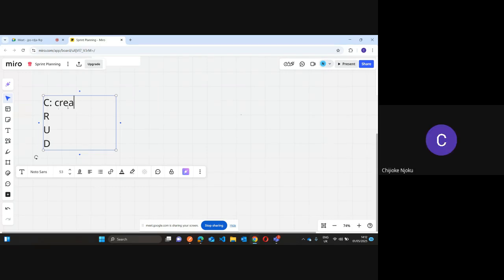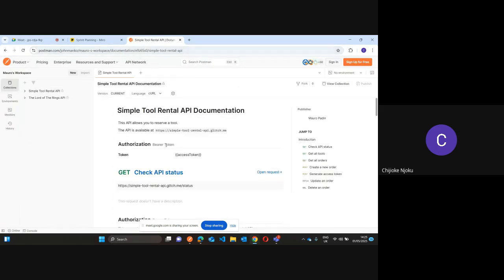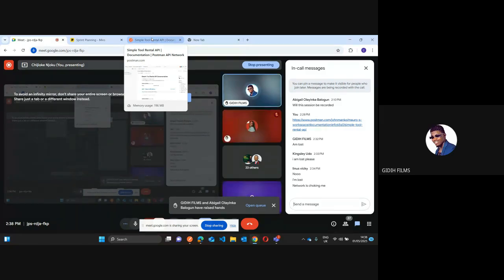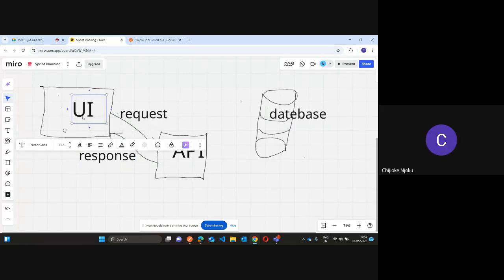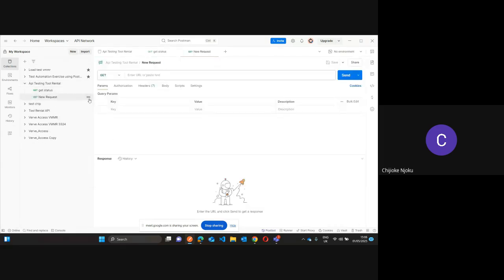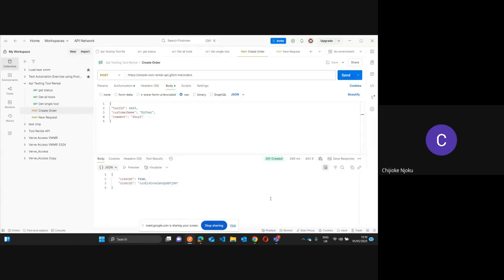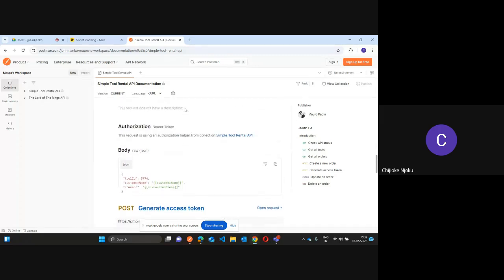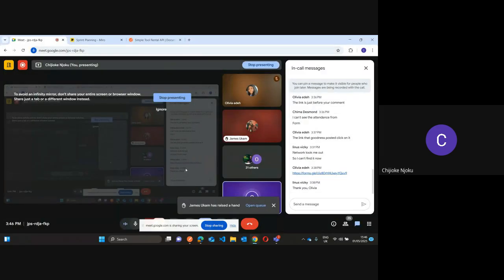Introduction to API Testing (Class 7)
📘 Software Testing – API Testing Essentials
Welcome to our API Testing class in the Software Testing series! In this session, we explore the fundamentals of API testing — a critical part of backend and integration testing. You’ll learn how APIs work, how to test them, and how tools like Postman make the process efficient and effective.

🔍 What You'll Learn in This Class:
What is an API and why it’s important
Key components of an API request and response
Introduction to RESTful APIs
How to perform API testing using Postman
Validating response codes, data, and performance
Common challenges and best practices in API testing

🎓 Who This Is For:
QA testers expanding into backend testing
Developers looking to validate their APIs
Tech learners interested in modern web architecture
Anyone preparing for roles involving integration or API-level testing

Coming up next, we’ll explore automation frameworks for API testing and beyond!